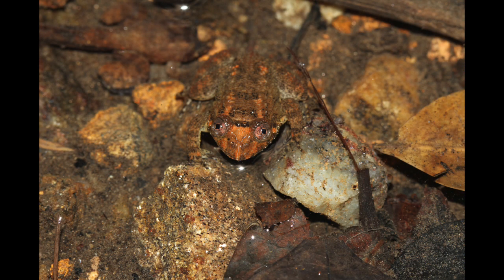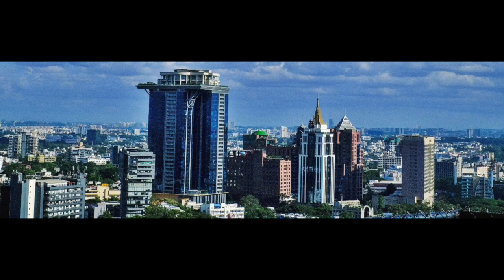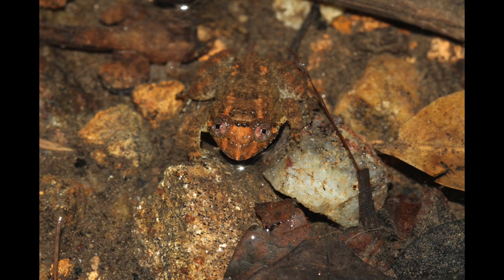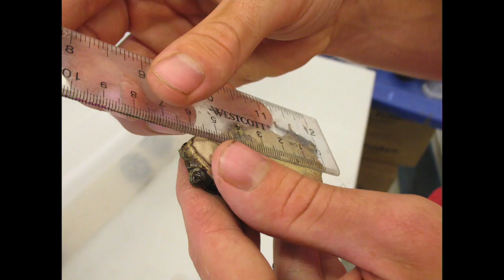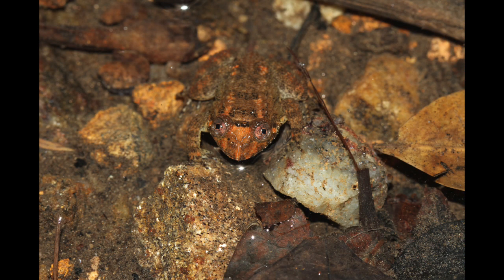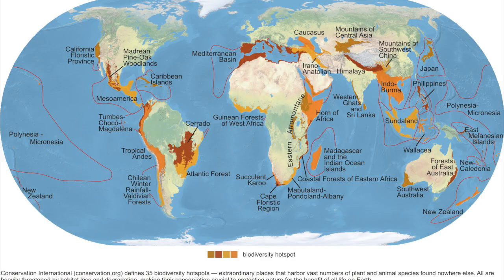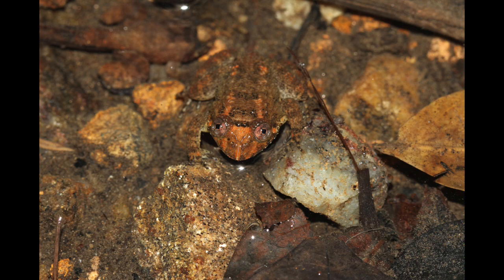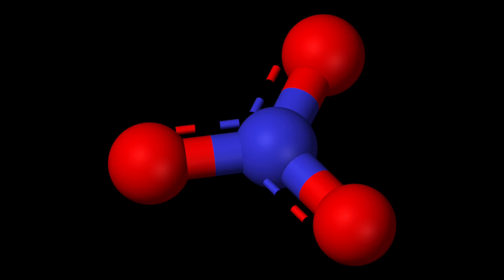WWKA: Nyctibatrachus major